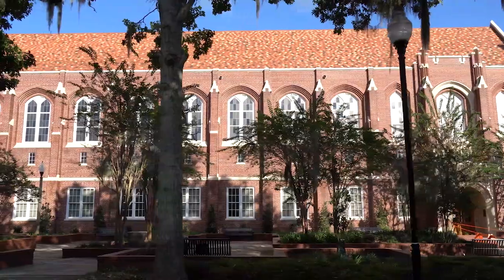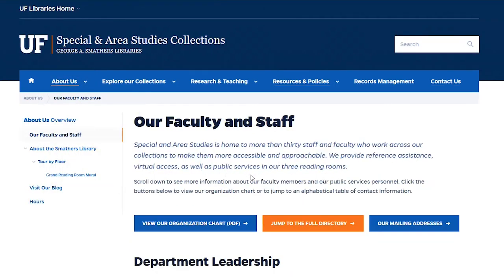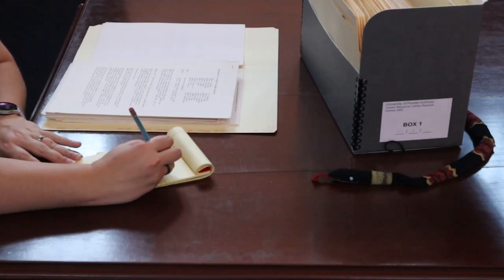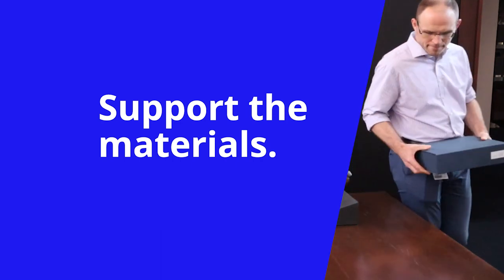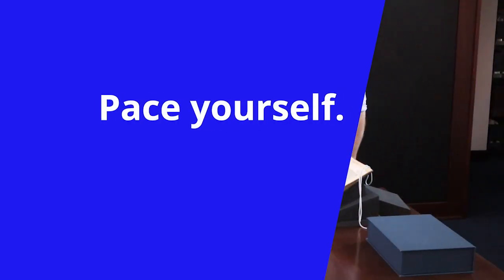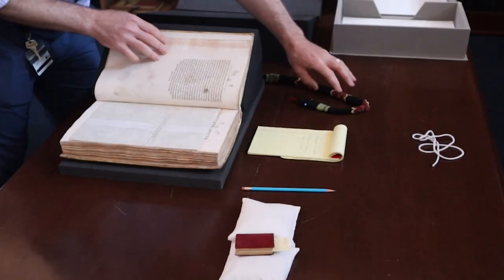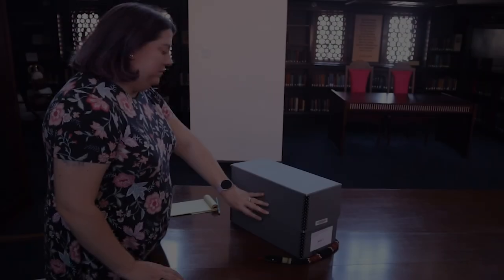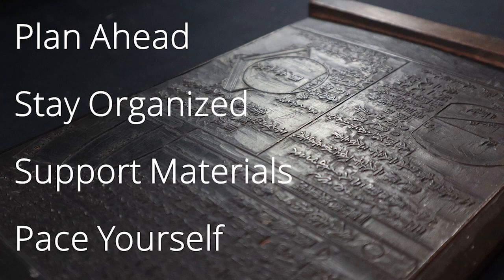Handing Special Collections Materials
Using old, rare, or fragile materials can feel intimidating if you haven’t done it before. Join Neil Weijer, Curator of Rare Books, and Sarah Coates, University Archivist, for an introduction to best practices for using materials in the Smathers Library Grand Reading Room, and provides detailed help for some of the common forms of damage to books researchers might encounter. Special thanks to Katie Smith, senior book conservator for guidance throughout the filming process.